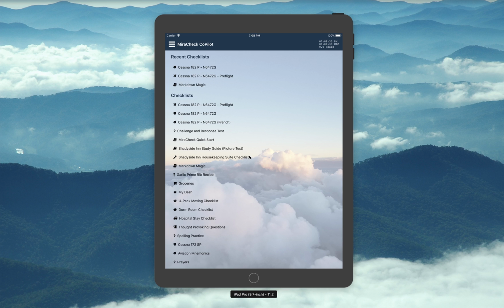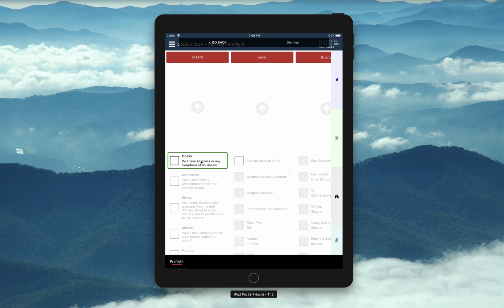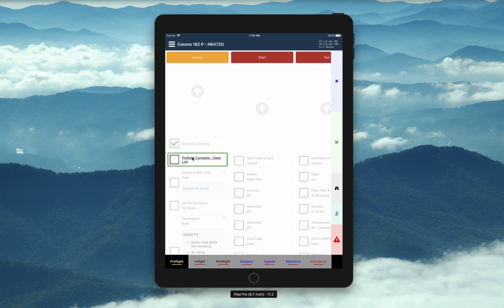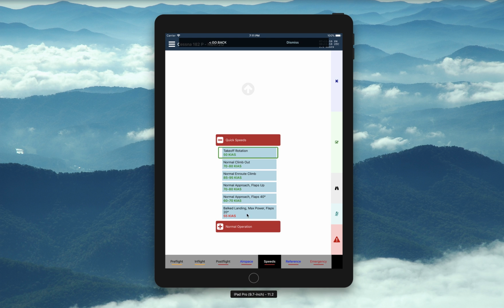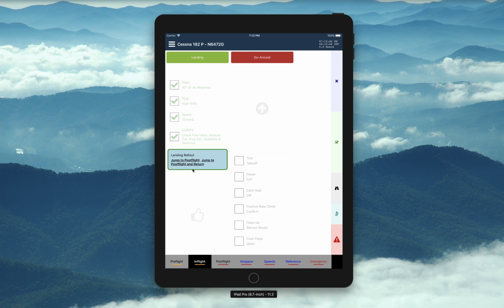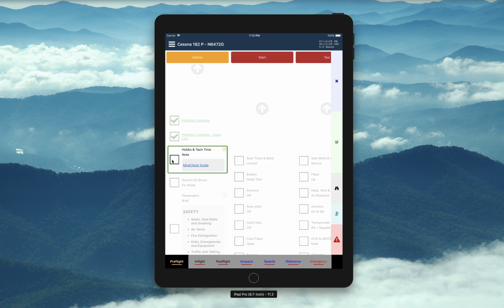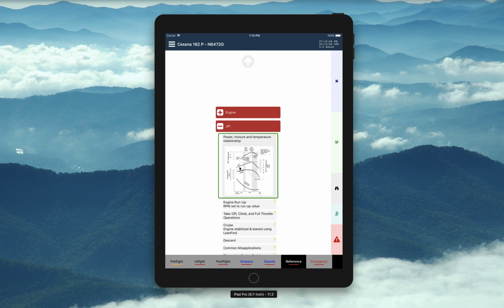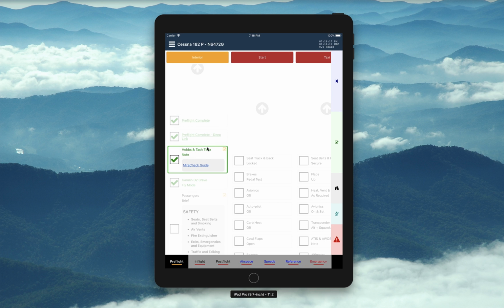MiraCheck - Linking Features and Comments Improvements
Some new linking capabilities of MiraCheck, where you can link to external checklists as well as internally within checklists.